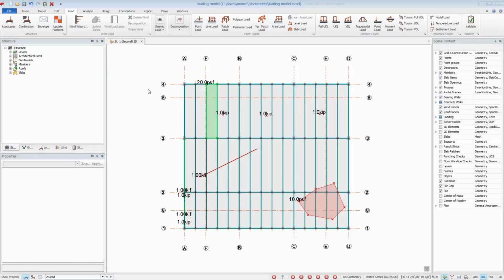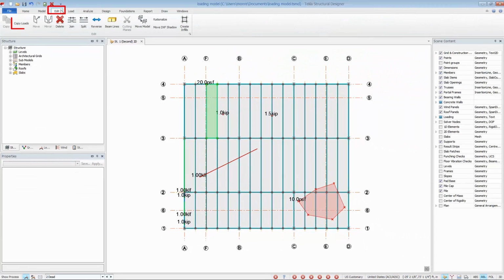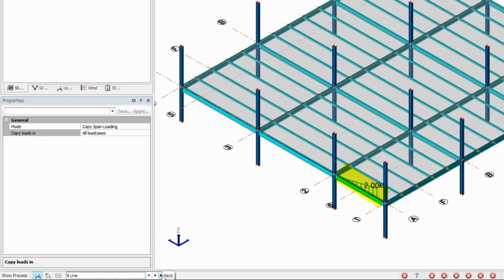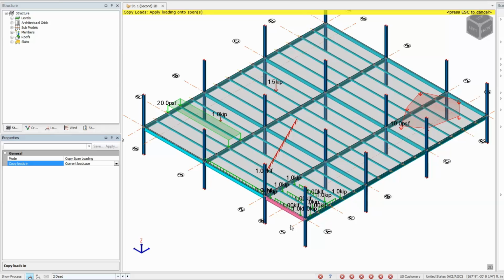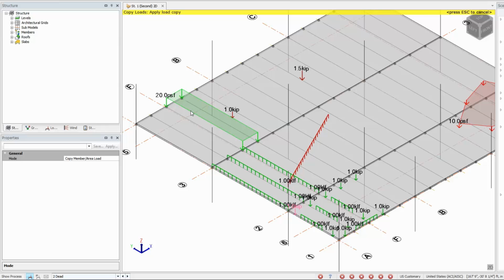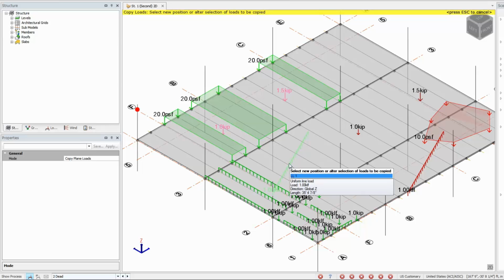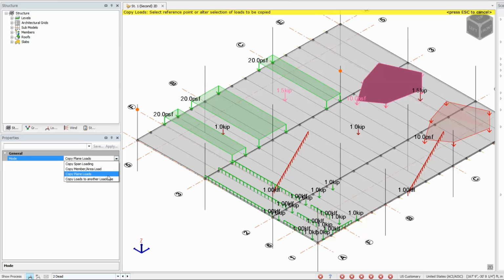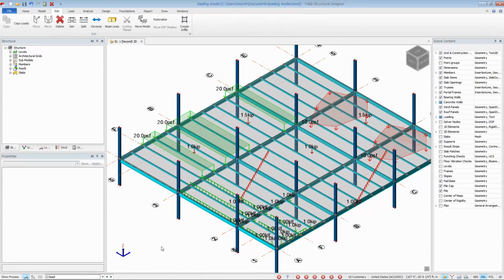Modifying and Copying Loads in Tekla Structural Designer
Watch the brief video below to learn about tools and simple procedures in Tekla Structural Designer to manage your loads. Significantly decrease the time it takes to put your submittals together with Tedds for Word.  Tekla Tedds is a great tool to build up your calculations packages for permit submittals.  Tedds for Word makes creating project files quick and easy.  Save a template file with all your typical calculations, add a table of contents and pictures.  You’ll now have a professional report that’s ready for review.